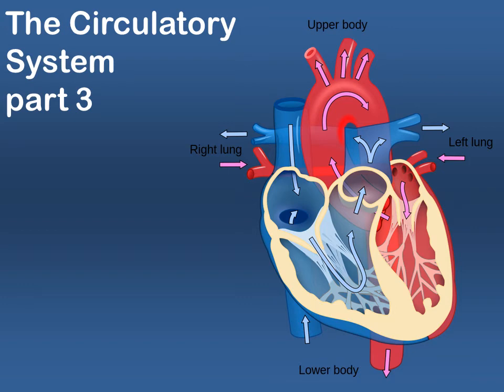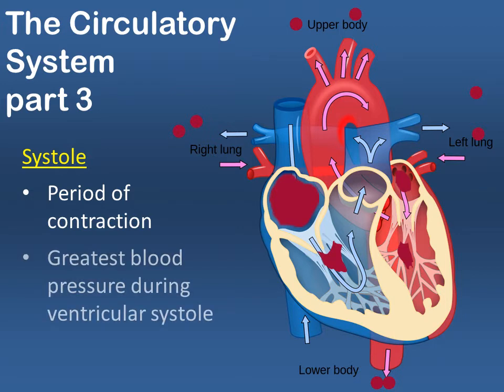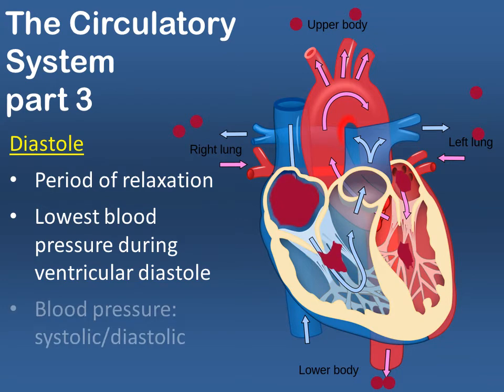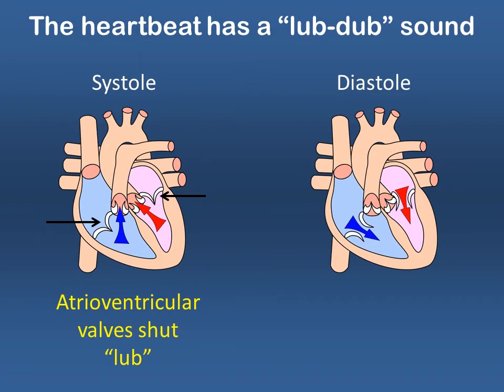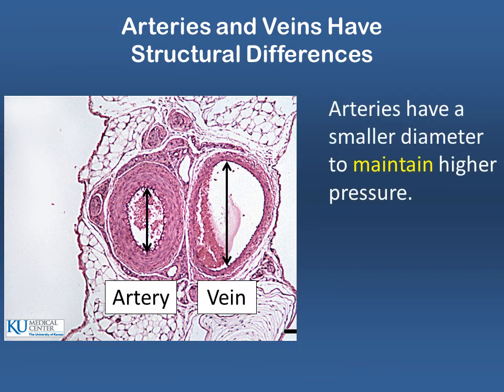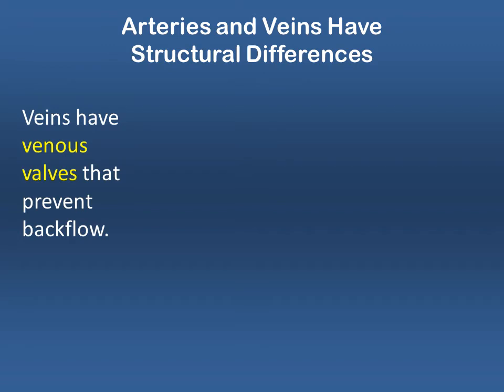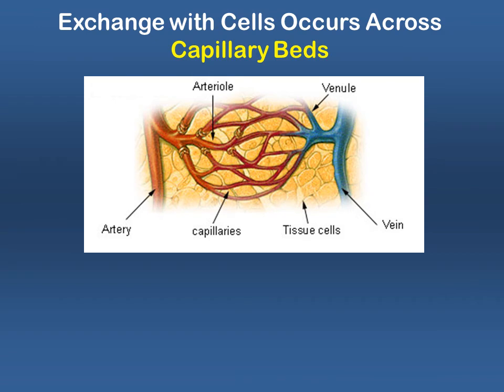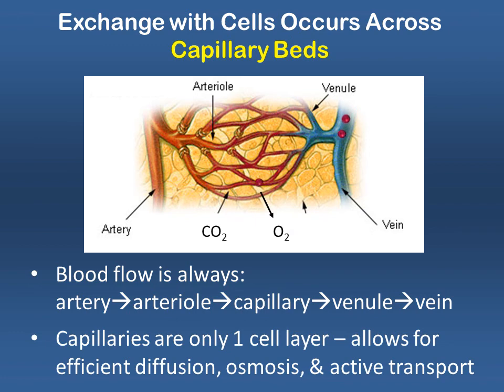110: 27_Circulatory_system_part_3.wmv